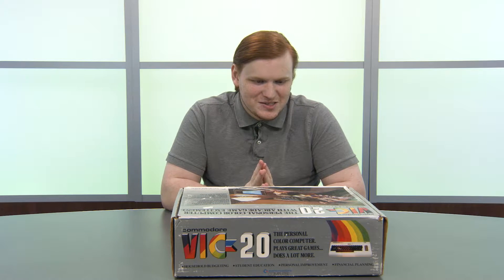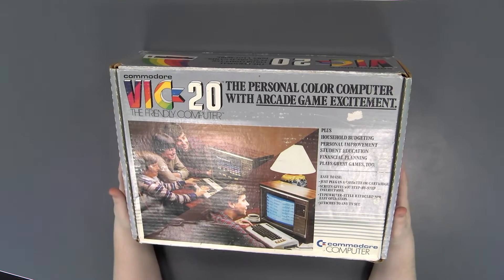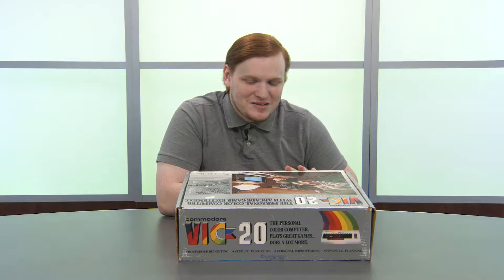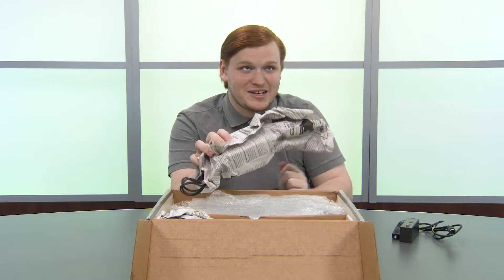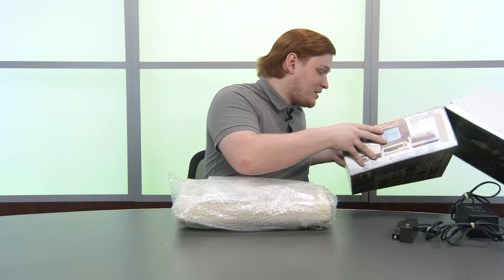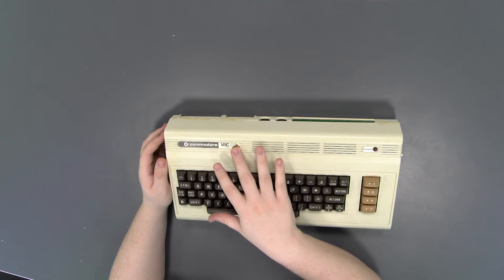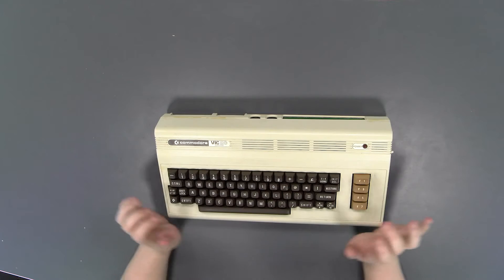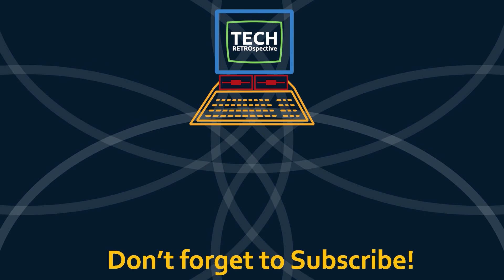Commodore VIC-20 Unboxing - Tech Retrospective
Join us as we unbox this modded first revision Commodore VIC-20 released in 1981. Be sure to be on the lookout for our first look on this system!